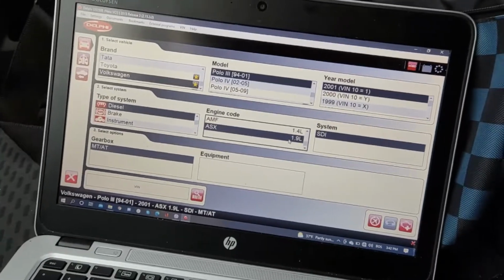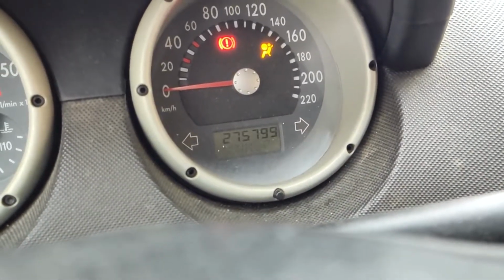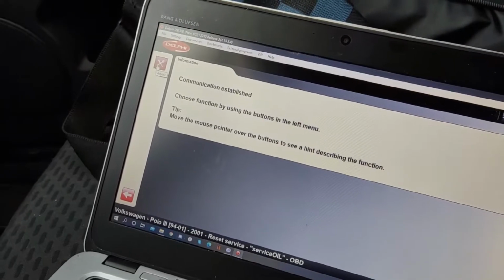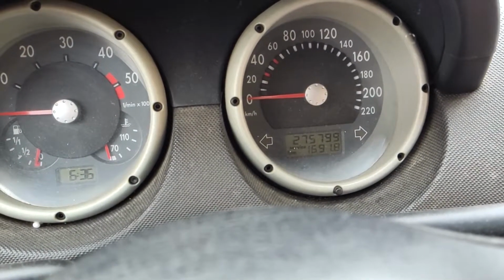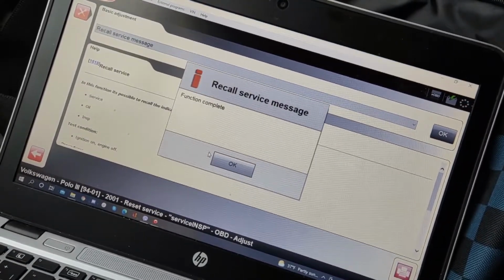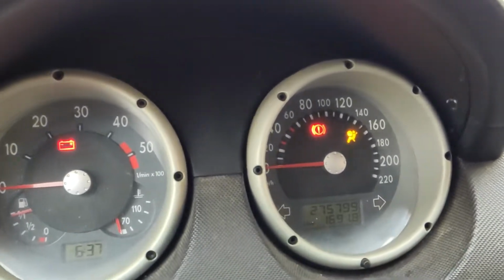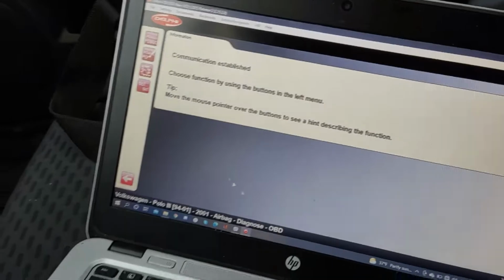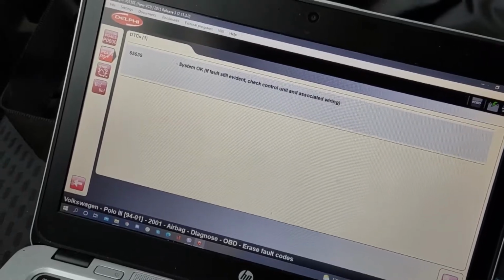How to - DELETE error codes, RESET service using DELPHI (2022)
Hello,
in this video i show you how to reset service indicator and how to delete error codes on a VW Polo from 2001.
I'm using Delphi diagnostics tool in combo with the laptop.
This tool is a Bluetooth version but the procedure and software is basically the same.